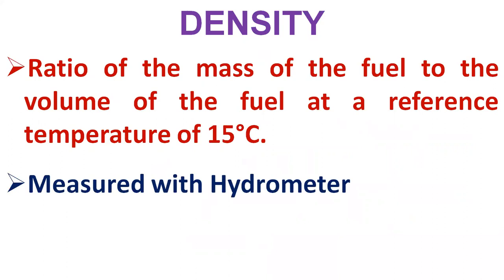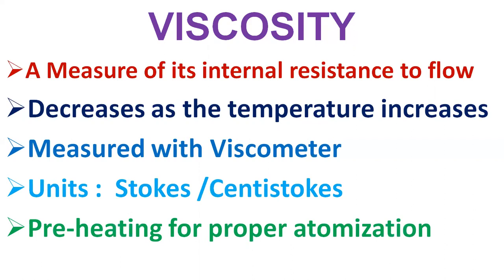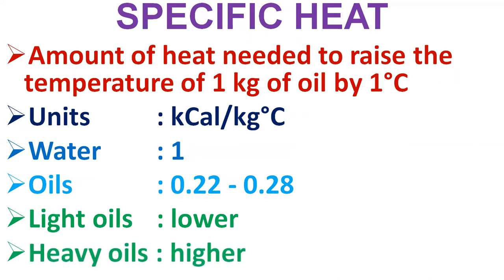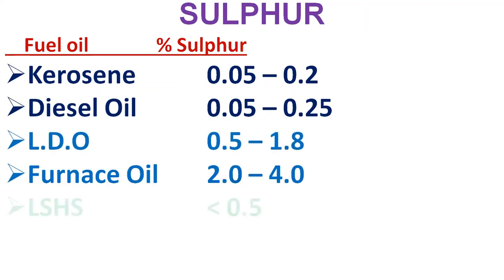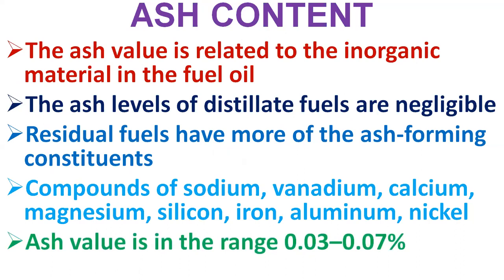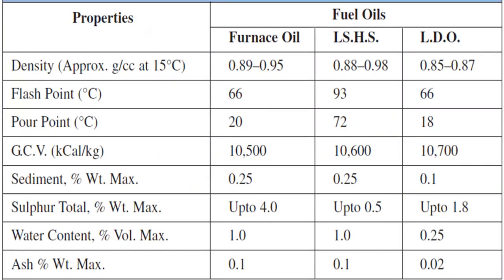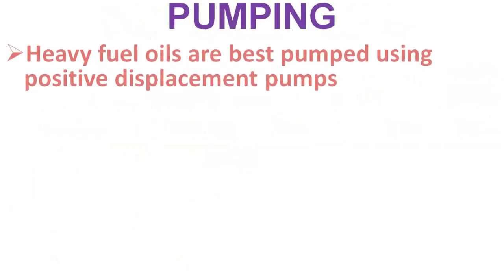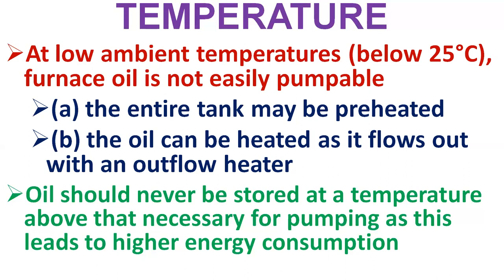Properties of Liquid Fuels | Energy Conservation | Industrial & Process Instrumentation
The knowledge of liquid fuel properties helps in selecting the right fuel for the right purpose and efficient use of the fuel. Hence, the properties of Liquid Fuels